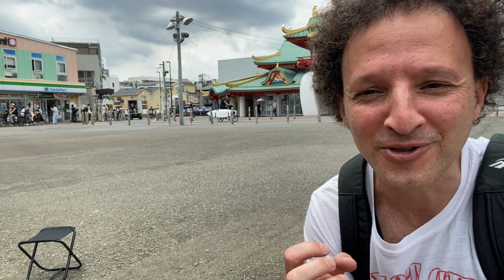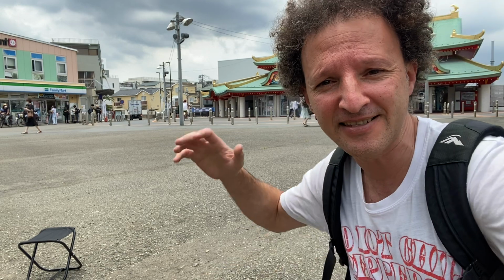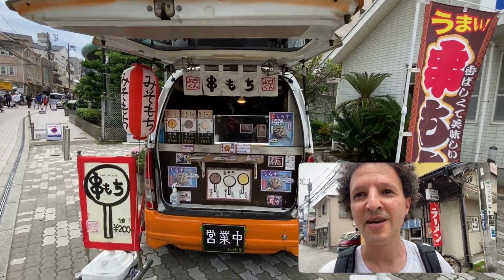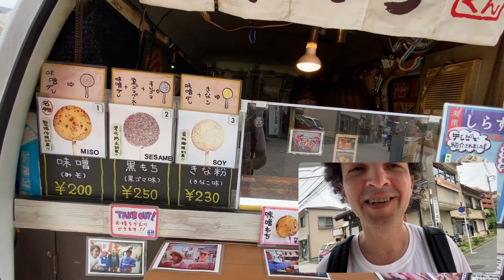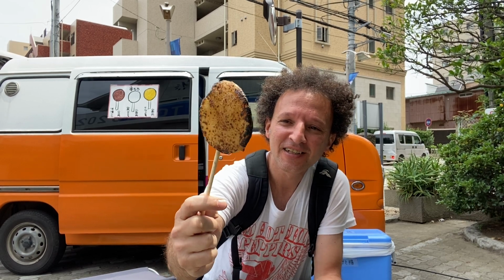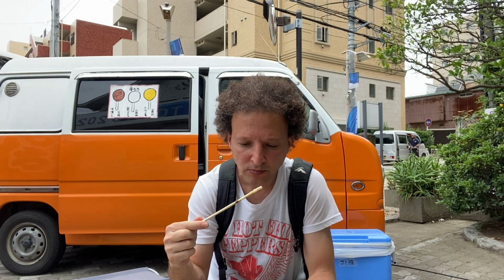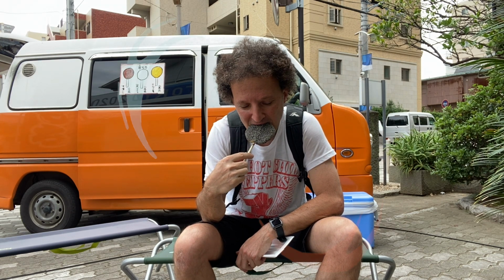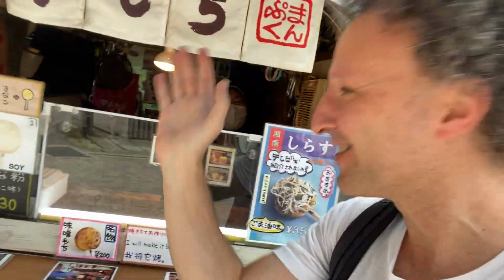WHAT DOES IT TASTE LIKE ?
This is my travel japan vlog where I will show you how I live in Japan as a foreigner and maybe when you come to visit Japan as a tourist or you are gaijin that live in japan or maybe you think to live in Japan I hope that by exploring Japanese vlog will help you to find nice tourist places in Japan.
From its beautiful ocean views to its classic temples and shrines, Enoshima Island is a visitor's paradise. But like many who visit, I feel the belly is often king, and Enoshima is royally served with a plethora of palate-pleasing treats.
While the tiny and pleasantly salty young sardine known as shirasu is the local delight, and the tako senbei octopus cracker is a snack marvel that uses the entire octopus, I can't help but be drawn to rice cakes. I love them. Give them to me roasted, dunked in sesame or soybean flour, or dipped in soy sauce, I can't resist the chance to nibble on mochi.
Heading out from Enoshima station on my way towards the island, I soon come across a food truck specialising in what they call kushi mochi, or skewered mochi. My eyes will light up. For real.
The signature dish of the Manpuku Kushi Mochi rice cake truck is its absolutely delicious miso-flavoured mochi. At only 200 yen, this skewered mochi is a delightful bargain. Japan's earthy flavours don't stop though, as they also offer kinako soybean flour-flavoured mochi and a black sesame flavored one too. At a paltry 230 yen and 250 yen respectively, you are not going to break the budget trying one.
All of the kushi mochi are roasted to order. After your order, wait a couple of minutes for the proprietor to do his job. When he serves them to you, smile. You will be in heaven. Warm and firm yet soft and chewy, kushi mochi may not be the reason you visit Enoshima but it may very well be the reason you stay... just that little bit longer.
GETTING THERE
On weekdays, Manpuku Kushi Mochi food truck is a short stroll from Enoshima Station in front of Subana Hall. On weekends and public holidays, the truck will be found further on by the entrance to the island itself next to Enoshima Island Spa.
nir the sapien

これは私の旅行日本vlogで、私が外国人として日本に住んでいる様子をお見せします。観光客として日本を訪れるとき、日本に住んでいる外人、または日本に住んでいると思っているときなどに、日本のvlogを探索すると、日本で素敵な観光地を見つけるのに役立ちます。美しい海の景色から古典的な寺院や神社まで、江の島は訪問者の楽園です。しかし、訪れる多くの人と同じように、お腹が王様であることが多いと感じています。江の島には、たくさんの味覚を満足させるおやつが王室で提供されています。
しらすと呼ばれる小さくて塩辛い若いイワシは地元の人々の喜びであり、たこせんべいタコクラッカーはタコ全体を使ったおやつの驚異ですが、私はお餅に惹かざるを得ません。私は彼らを愛しています。ローストしたり、ゴマや大豆粉に浸したり、醤油に浸したりしてください。餅をかじるチャンスに抵抗できません。
島に向かう途中、江ノ島駅から出て行くと、すぐに「くし餅」と呼ばれる串餅専門のフードトラックに出くわします。私の目が明るくなります。実際に。
まんぷくくしもち餅トラックの代表的な料理は、絶対に美味しい味噌味の餅です。たった200円で、この串焼きもちはお買い得です。日本の素朴な味わいは、きな粉大豆粉味の餅や黒ゴマ味の餅もあります。わずか230円と250円で、予算を壊すことはありません。
くしもちはすべて注文を受けてから焼き上げます。ご注文後、所有者が仕事をするまで数分待ちます。彼があなたにそれらを提供するとき、微笑んでください。あなたは天国にいるでしょう。暖かくてしっかりしているのに柔らかくて歯ごたえのある、くし餅は江の島を訪れる理由ではないかもしれませんが、それはあなたが滞在する理由かもしれません...ほんの少し長く。
そこに着く
平日は、スバナホール前の江ノ島駅からマンプクくし餅フードトラックが徒歩圏内。週末と祝日には、江の島アイランドスパの隣にある島自体の入り口のそばにトラックがあります。
Article source:
japan travel